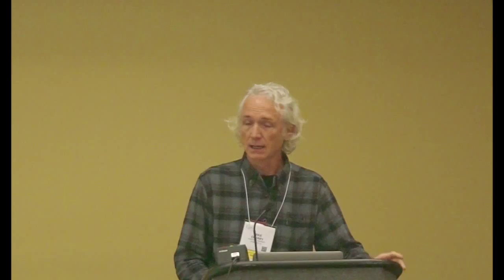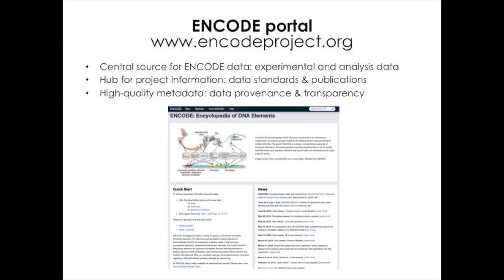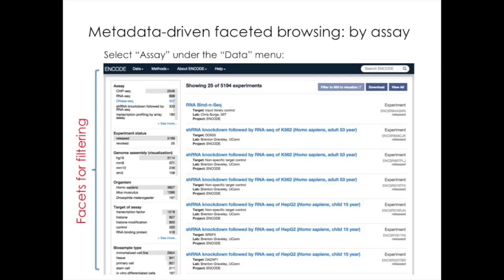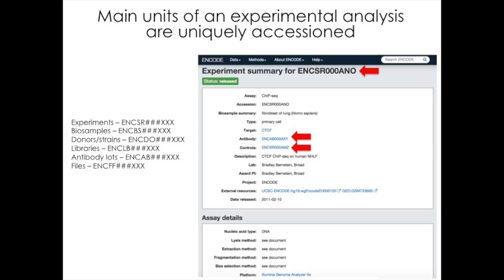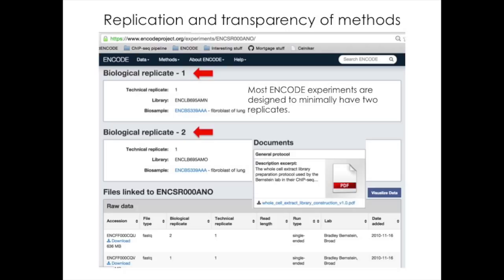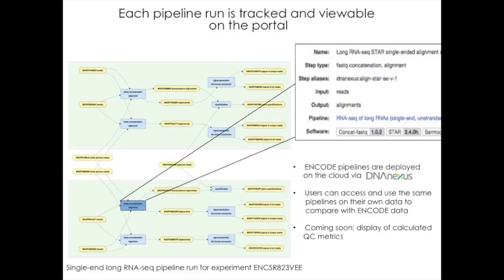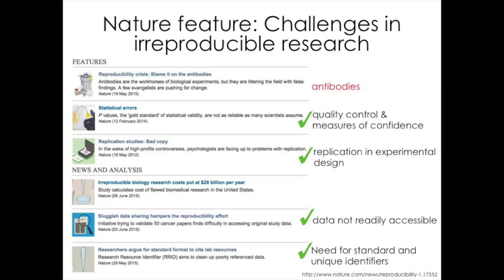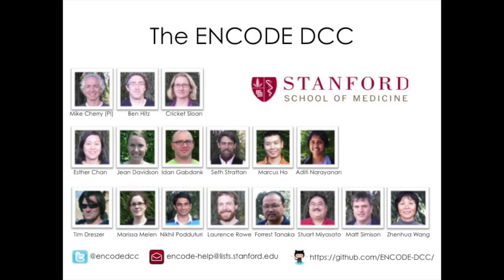ENCODE Standards, Data and Access - J. Michael Cherry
October 11, 2015 - ENCODE and the Common Fund-supported Roadmap Epigenomics Mapping Centers (REMC) held a workshop at the American Society of Human Genetics (ASHG) annual meeting. More